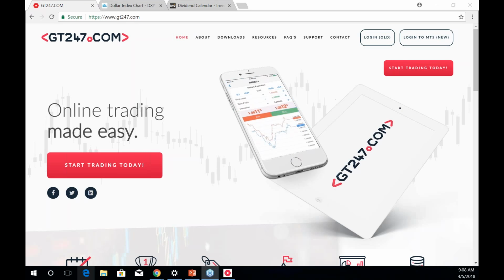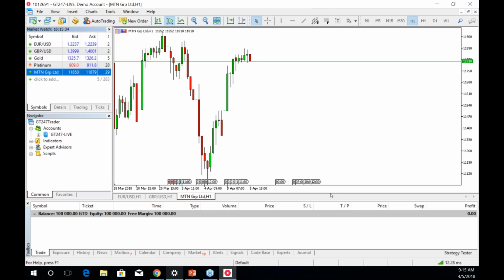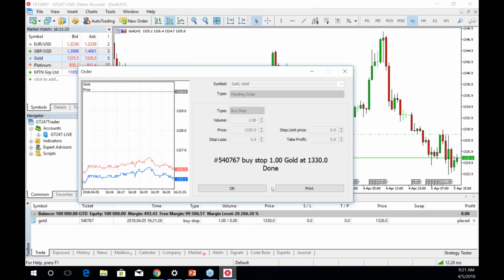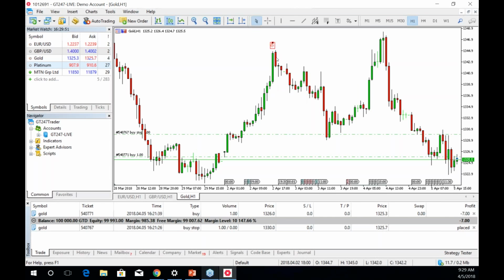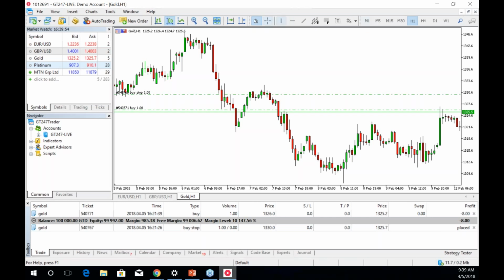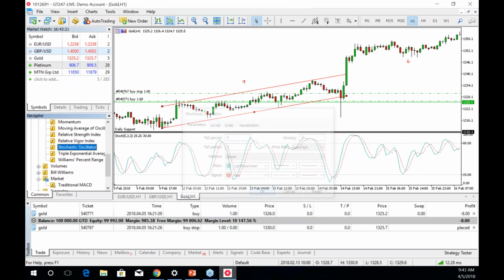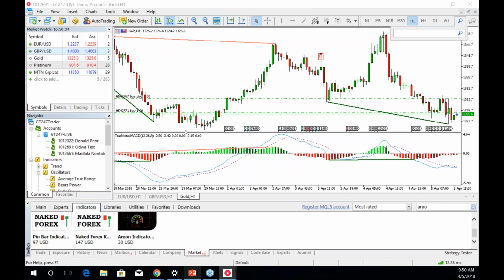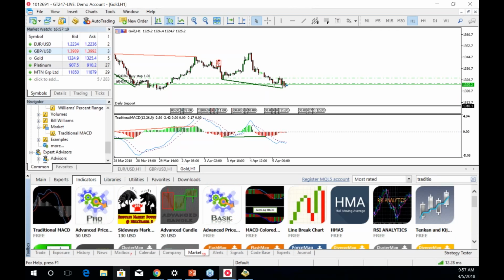Webinar GT247 MT5 Q&A Session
In case you missed it, here is an insightful MT5 Q&A session around our trading platform MT5 with trade specialist Odwa Magwentshu.